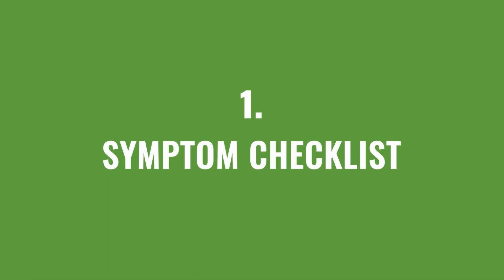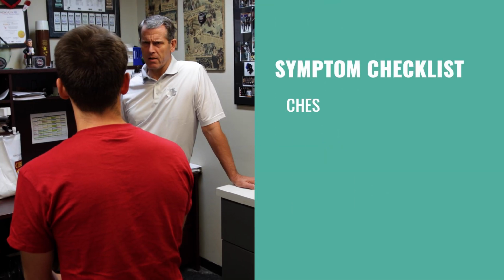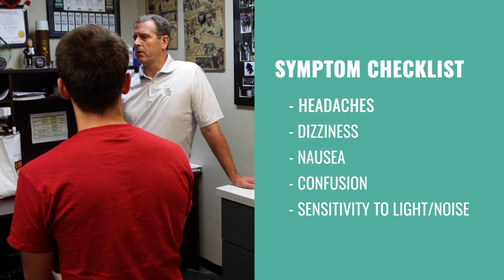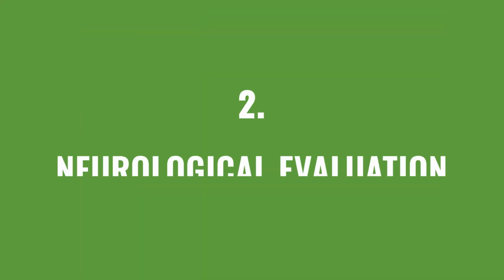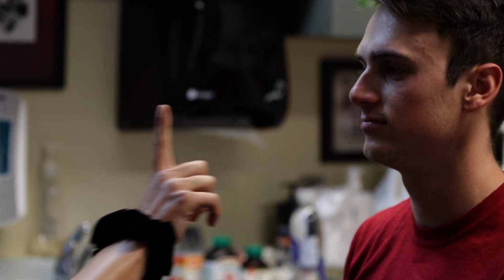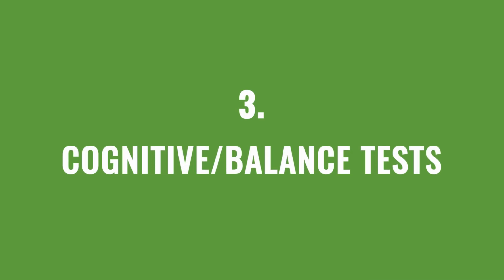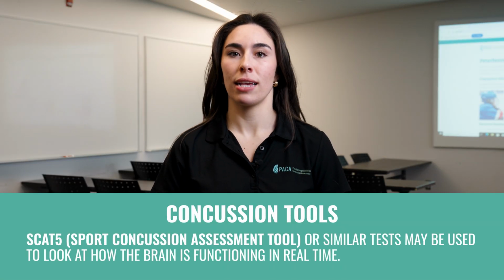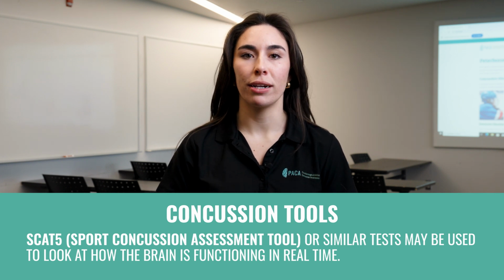How Concussions Are Diagnosed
How Concussions Are Diagnosed | Concussion Basics Series

Welcome to Module 3 of our Concussion Basics series! In this video, we’re diving into how concussions are diagnosed—and why it’s not as straightforward as many people think.

🎥 What you’ll learn in this video:
✅ Why concussions can’t be seen on X-rays, CT scans, or MRIs
✅ How doctors use symptom checklists, neurological exams, and cognitive tests
✅ Why self-reporting symptoms is absolutely crucial for proper care
✅ The risks of playing through a concussion and why up to 50% of sports-related concussions go undiagnosed

💡 Key Takeaway: Even if a brain scan looks normal, a concussion can still cause serious symptoms. Diagnosing it depends on listening to your body and speaking up if something doesn’t feel right.

👍 Like this video to help spread concussion awareness.

Lumba-Brown, A. et al. (2018). Centers for Disease Control and Prevention Guideline on the Diagnosis and Management of Mild Traumatic Brain Injury Among Children. JAMA Pediatrics, 172(11), e182853.

CDC HEADS UP. (2021). Diagnosing a Concussion.

Parachute Canada. (2024). Recognizing and Diagnosing Concussions.

McCrory, P. et al. (2017). Consensus statement on concussion in sport—Berlin, 2016. British Journal of Sports Medicine, 51(11), 838–847.

Giza, C.C., Kutcher, J.S., Ashwal, S., et al. (2013). Summary of evidence-based guideline update: Evaluation and management of concussion in sports. Neurology, 80(24), 2250–2257.